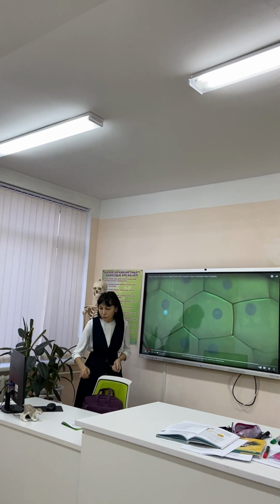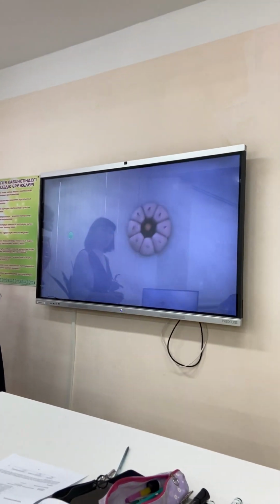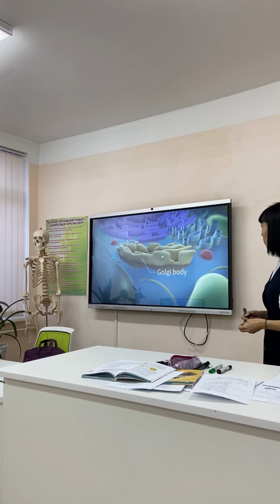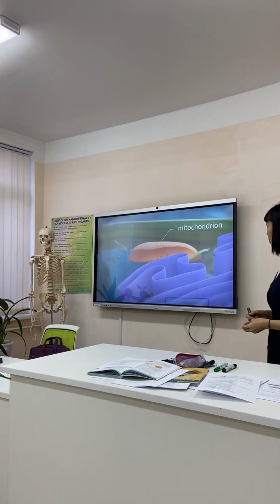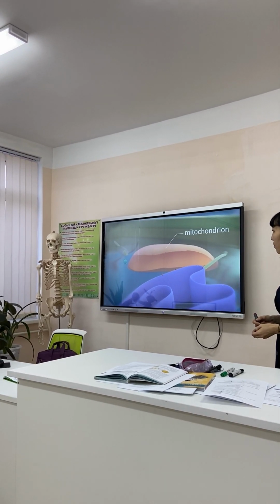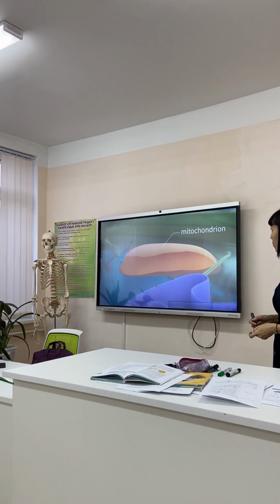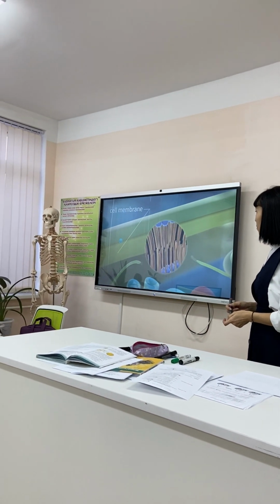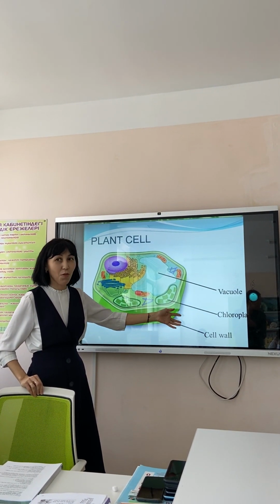Tleuzhan Kenzhetai, school 2 ,Kengir, 2 round